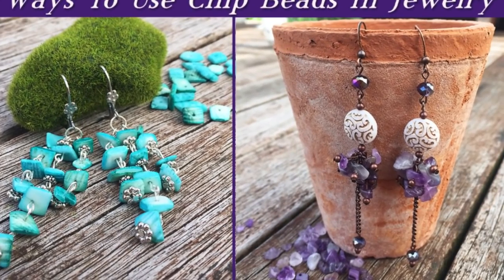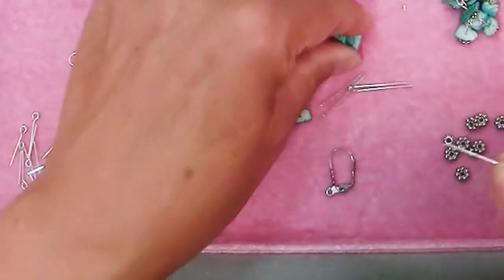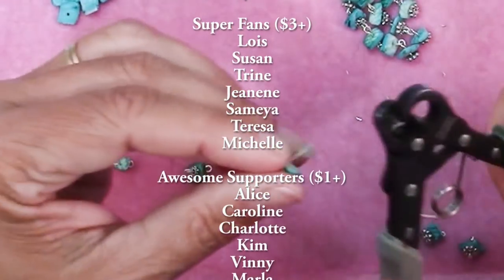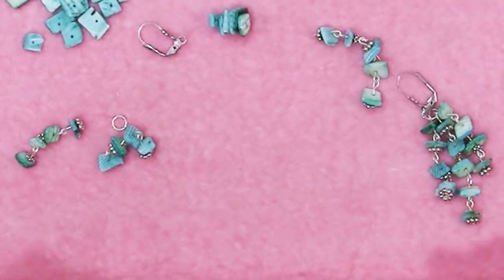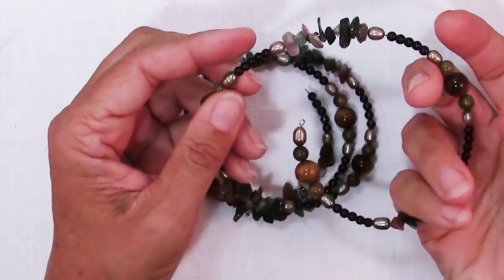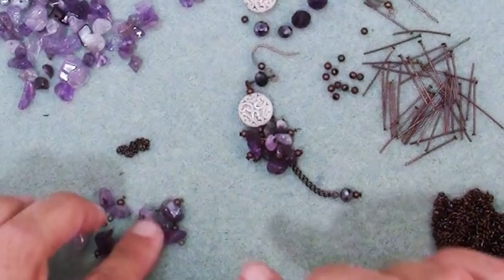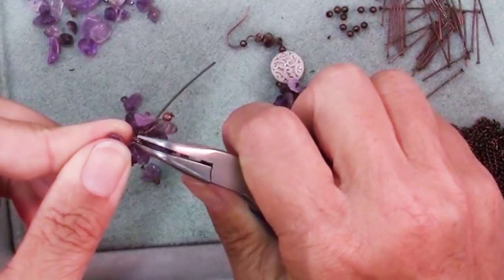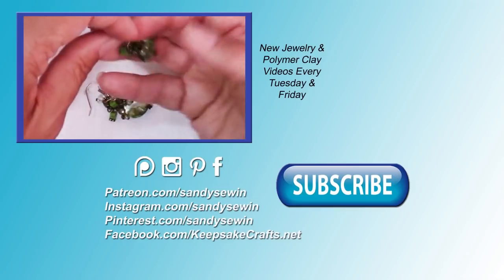Seven Creative Ways To Use Chip Beads-Jewelry Design Tutorial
Chip beads are beautiful, but the irregularity that makes them interesting can also make them difficult use. Learn seven ways to create fun jewelry designs with chips!